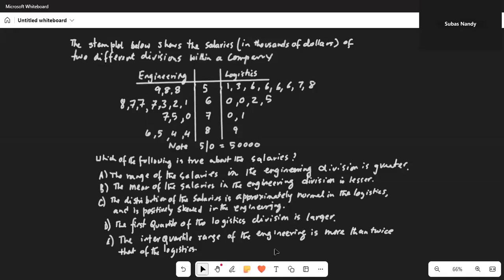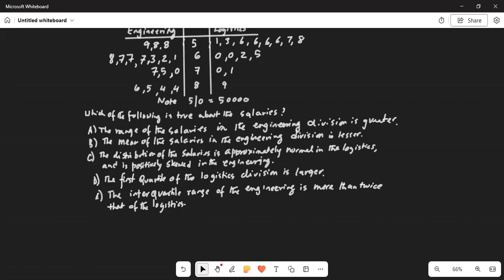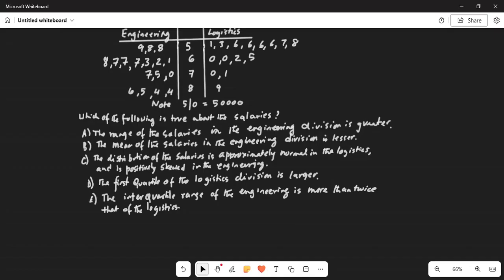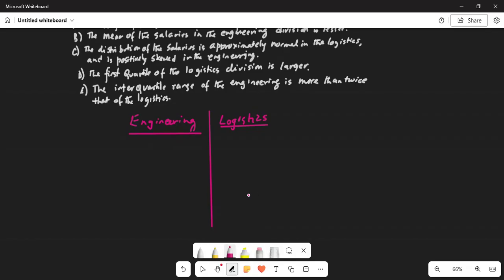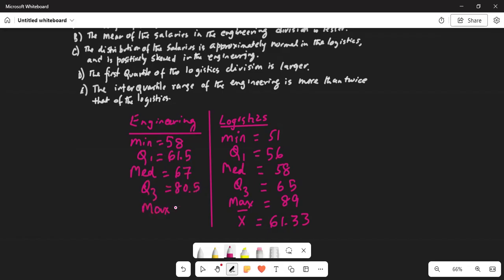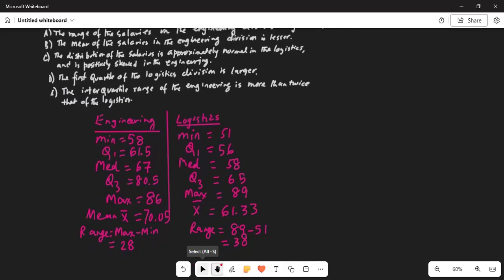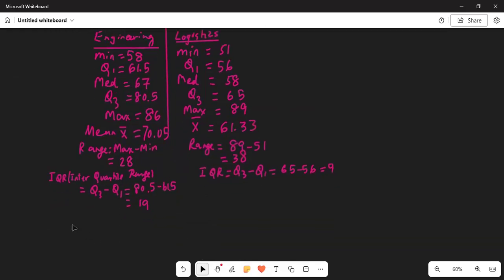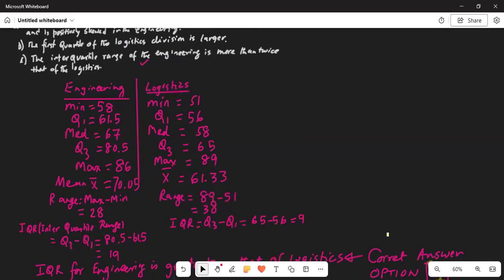stem leaf diagram subscribe